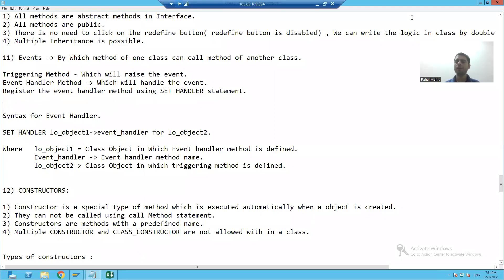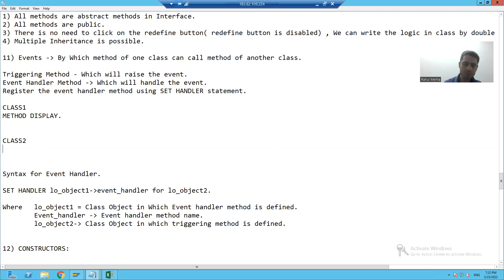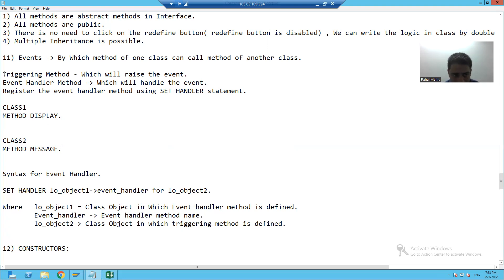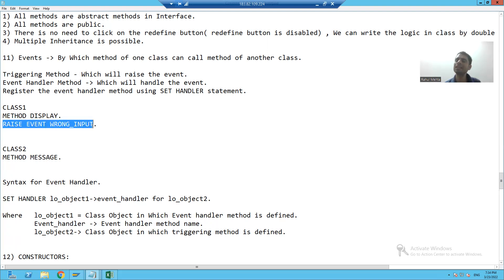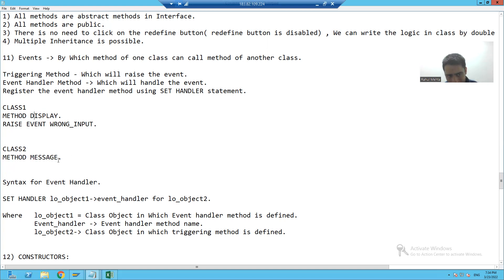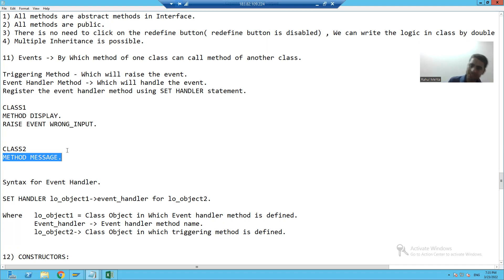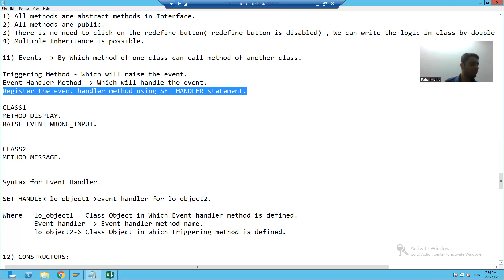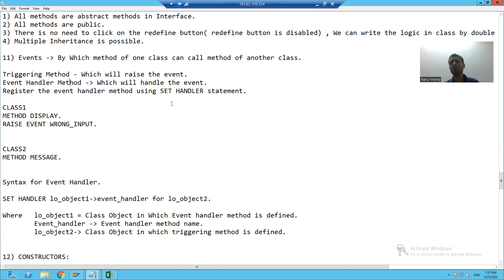37 - ABAP OOPS - Events - Introduction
1) Meaning of Event.
2) Concept of Triggering Method.
3) Concept of Event Handler Method.